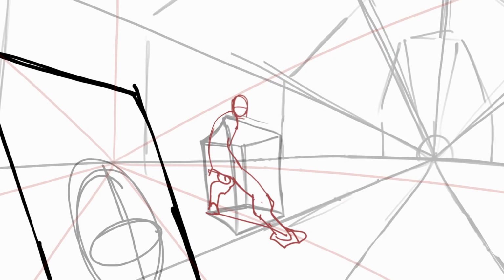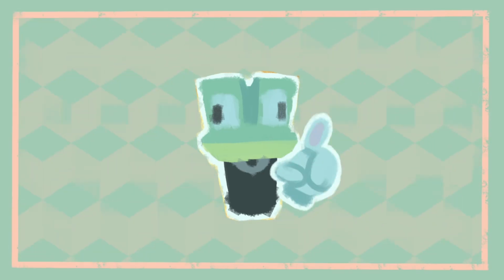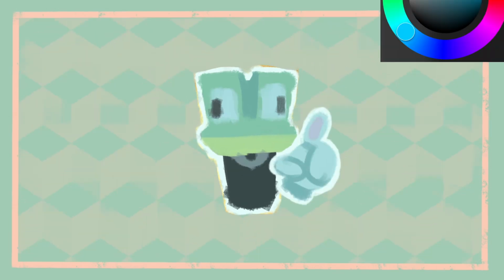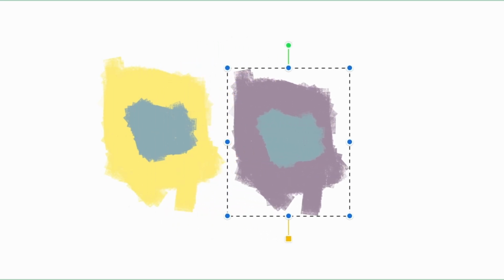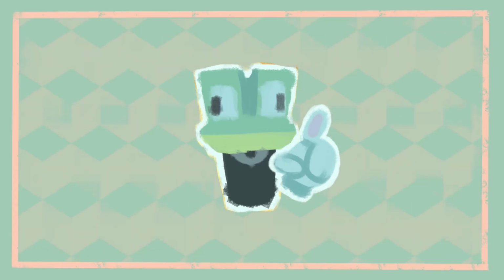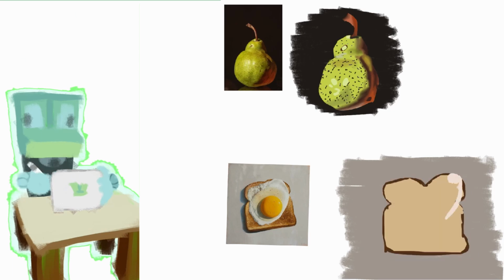HOW I LEARNED TO DRAW BACKGROUNDS! (And YOU can TOO) | First Video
This is my FIRST EVER video so if you wish to drop any critiques, feel free to do so, and if you did end up enjoying it then make sure to leave a like and subscribe!